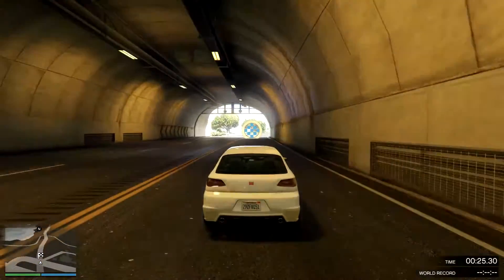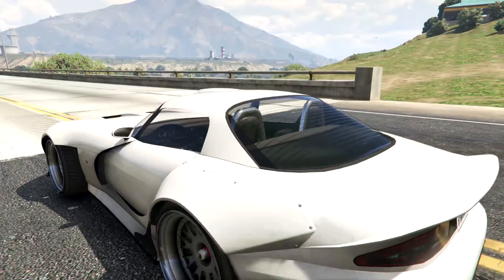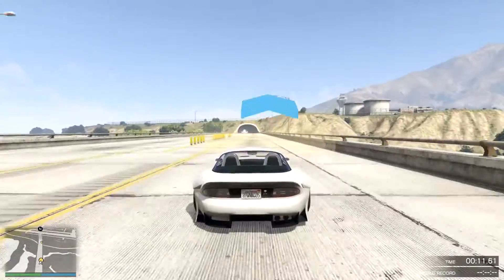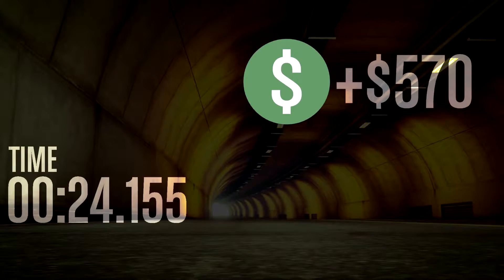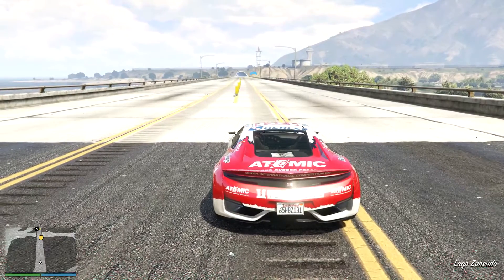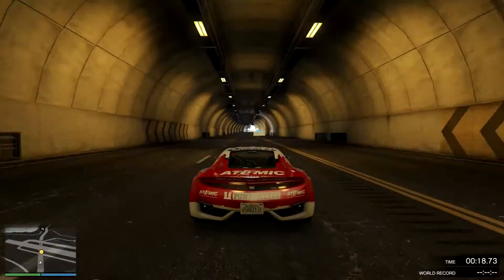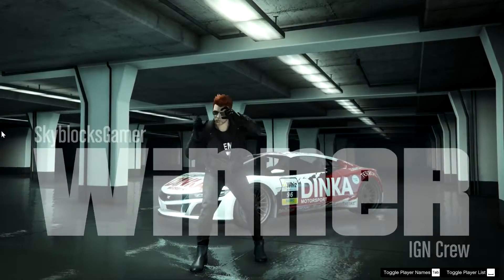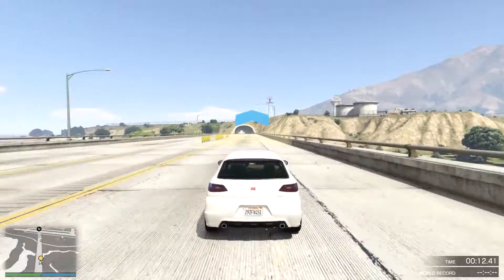GTA V Online - Quest for the Best Sleeper Car - Part 2 - The 1/4 Mile Testing - Alfa Romeo 147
*Notice i said VW Golf/Polo but it is instead an Alfa Romeo 147. Sorry about the mix up.

Today in this video we are going to be testing the sleeper car that we built in the last video. We will be putting it against a Jester race-car and the fastest car in the game without the use of glitches. Don't worry. This is the last part and other tutorials are coming back.

All gameplay and audio is copyrighted by Rockstar Games

The song in the intro is Ghost and was made by Jacob Tillberg.

Other Channels-

My Friends -

Go Check those guys out